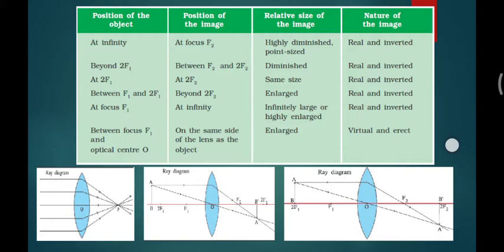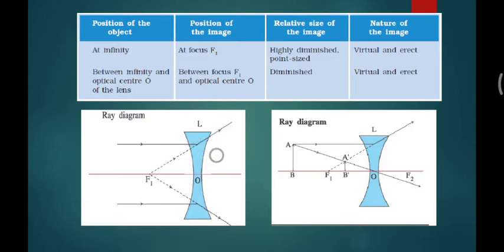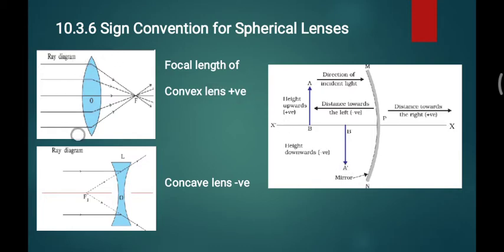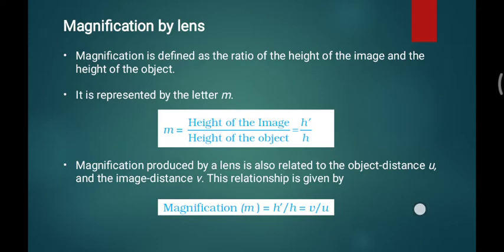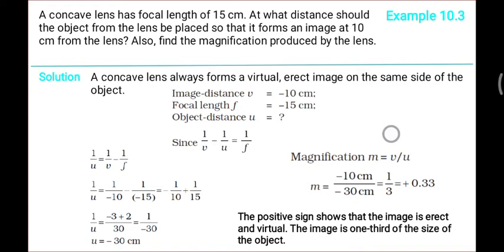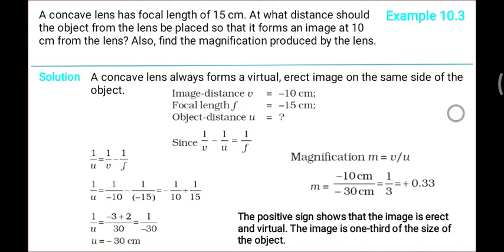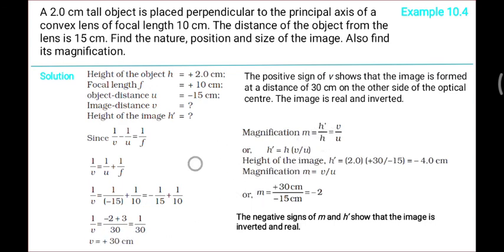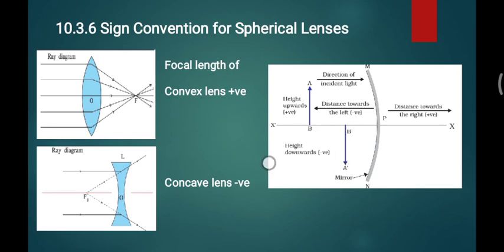Std 10 chap 10 part 11 "lens formula and magnification"